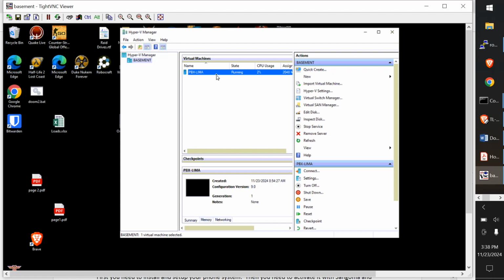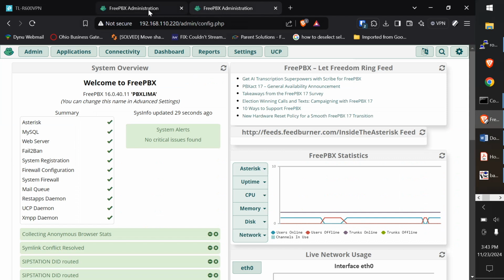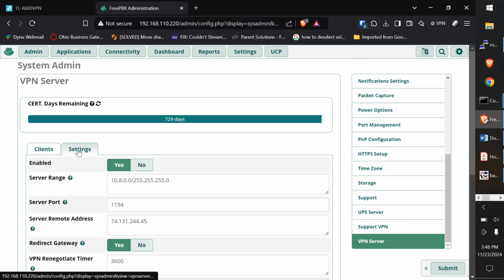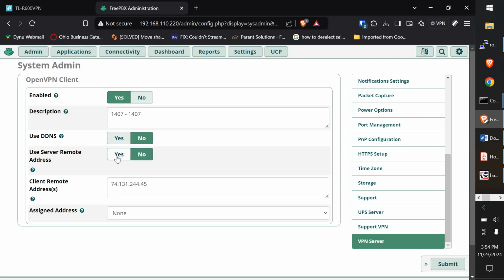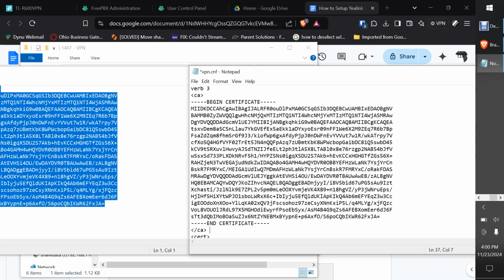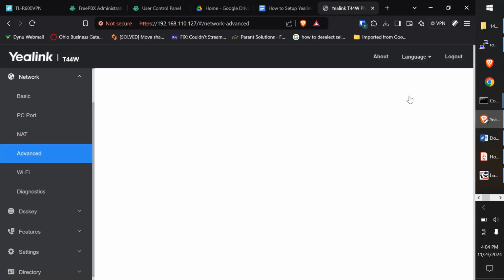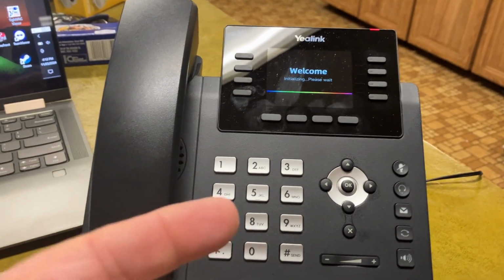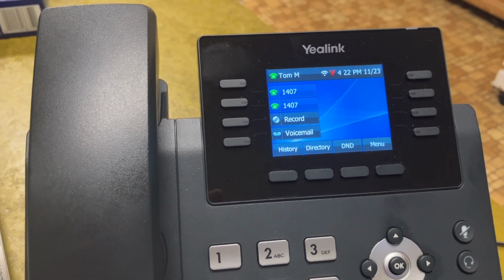How To Setup a Yealink Phone on OpenVPN to a FreePBX Server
I decided to do a video on how to do this.  There is no real end to end guide to do this with a Yealink phone.  Yealink's VPN document is based on CentOS 5.8 and Windows XP, so I wanted to make a new one in case someone else has a problem doing this.